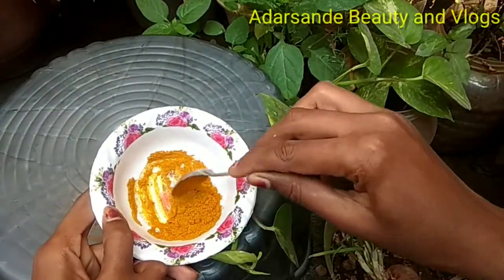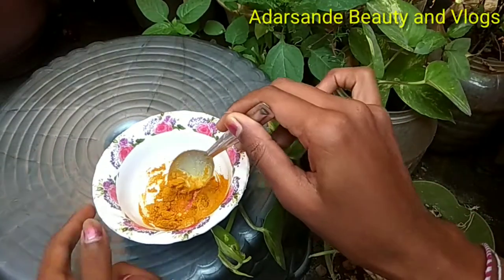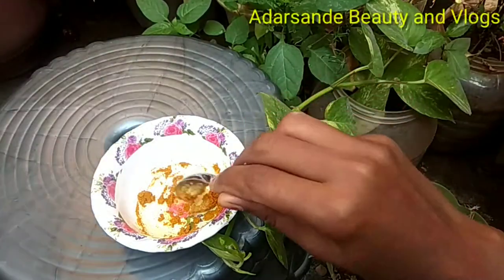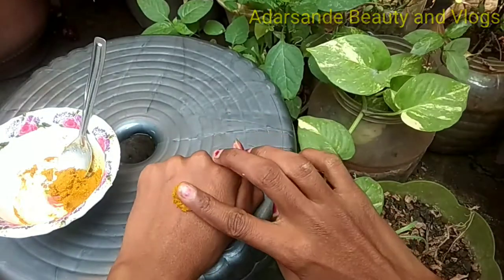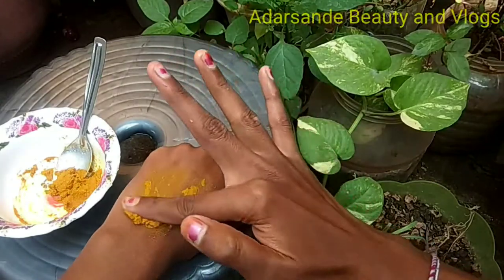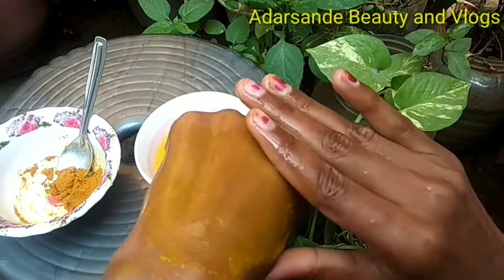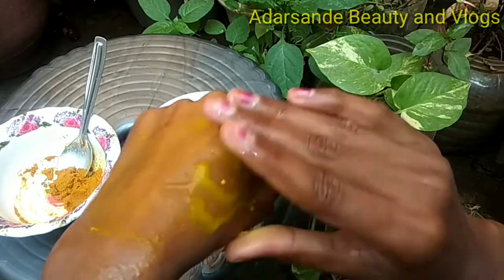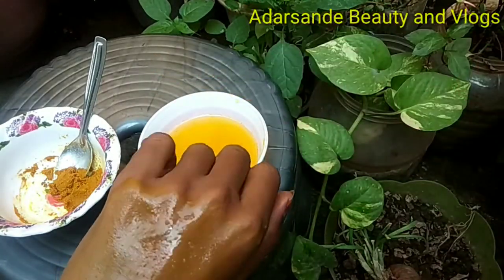అవాంచిత రోమాలను (unwanted hair) ఈజీగా తొలగించండి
The health and beauty tips shown in this channel doesn't support any creams which effects on skin and health make sure before use. This video's only general purposes. We are not have licenced professional. Consultant ur doctor in case u needed.